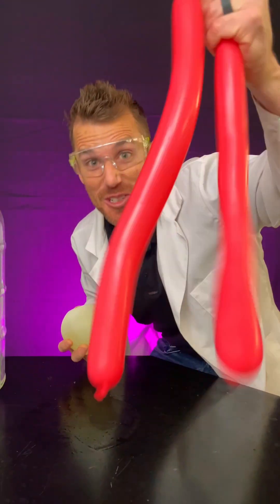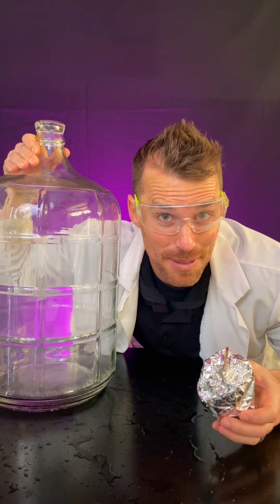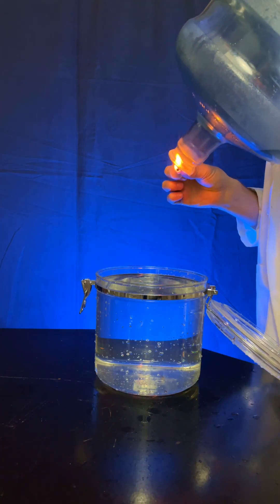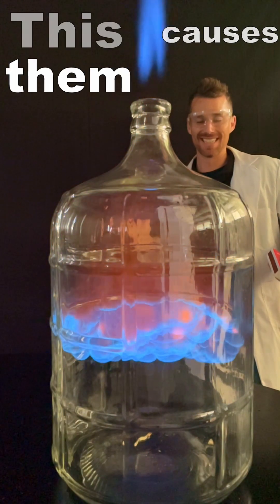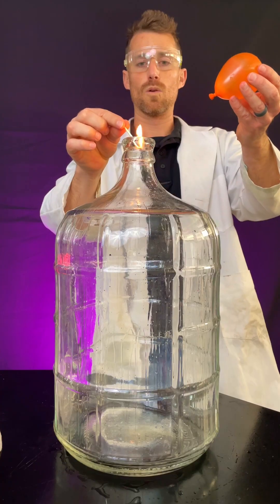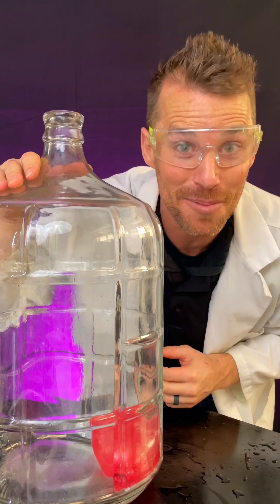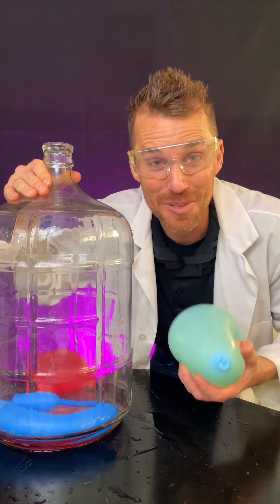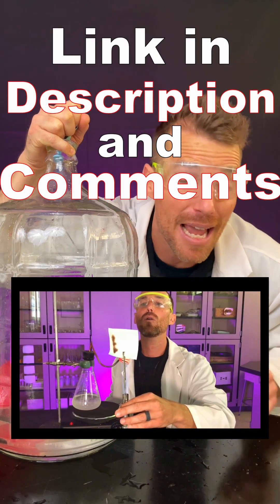Best Whoosh Bottle Experiments! (Vertical Resolution-Click Full Screen)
Hey Folks!--Click FULL SCREEN if it seem like some of the video is cut off! This was a trial uploading a vertical format longer video. It worked for me, but it may not for you, so I would love feedback. I like vertical videos so I wanted to see if I could make a long version of one.

Watch the pressure change in the Whoosh bottle with these exciting experiments. Watch Balloons get pushed in by the atmosphere, 5 gallon bottles get crushed, and foil balloons get shot out the top. Why? The alcohol is lit on fire and a combustion reaction takes place. The temperature changes enormously inside the bottle as energy is released which majorly alters the pressure.

NOTE!!! THE WHOOSH BOTTLE SHOULD NOT BE USED BY YOUNG CHILDREN OR MINORS AS A TOY OR WITHOUT ADULT SUPERVISION. THE HIGH PRESSURE PHASE OF HOT GAS EXPANSION COULD REALLY HURT YOU.

If you liked it here are a few others I’ve enjoyed too!